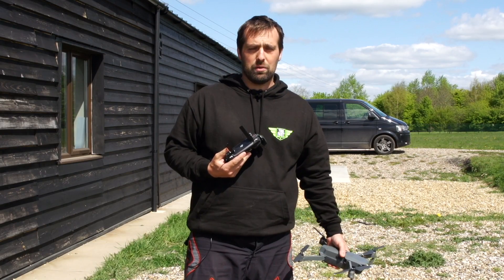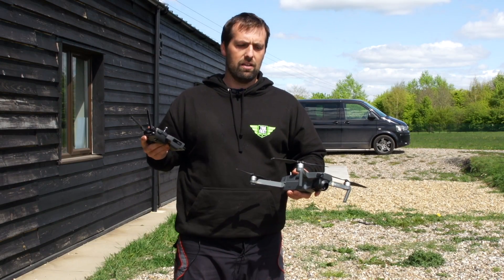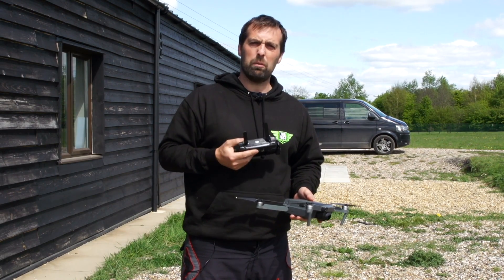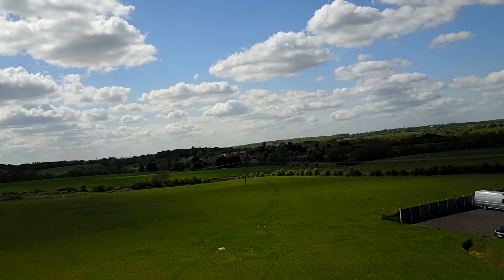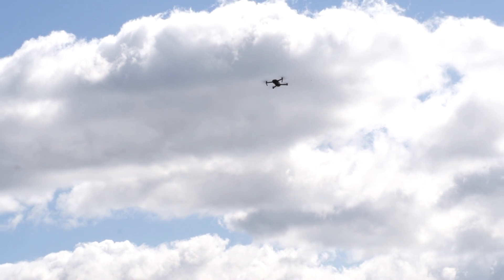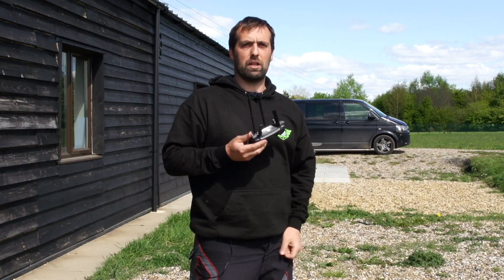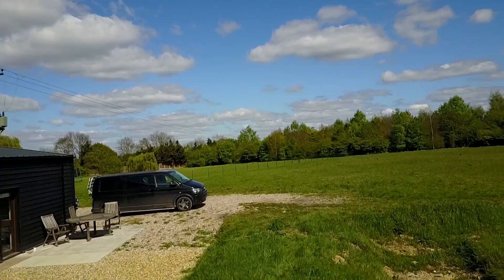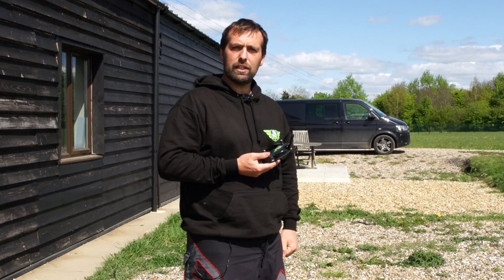DJI MAVIC PRO FIXED WING MODE - GIMMICK OR NOT ?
So we decided to test the new fixed wing mode on the Mavic Pro that's available with the latest firmware update. Is it a gimmick or is it a great new mode? Watch to find out!